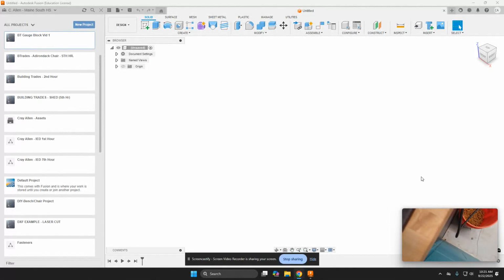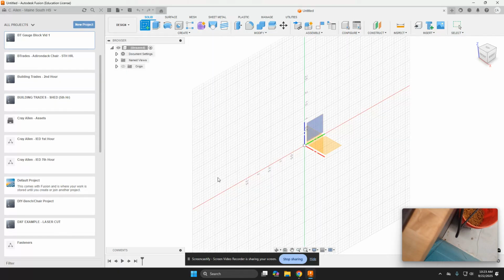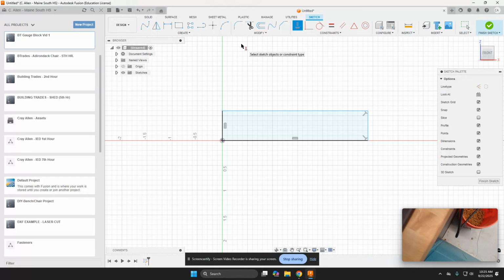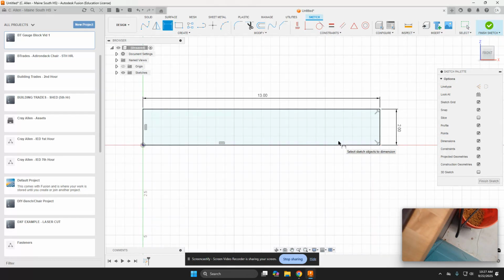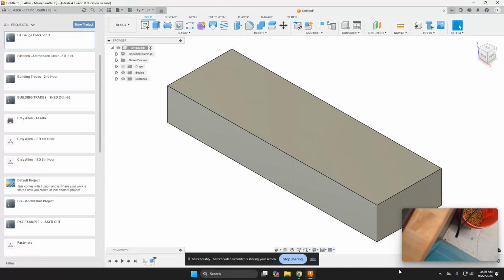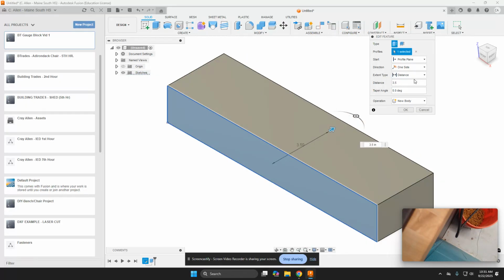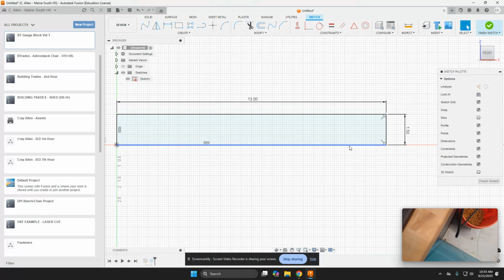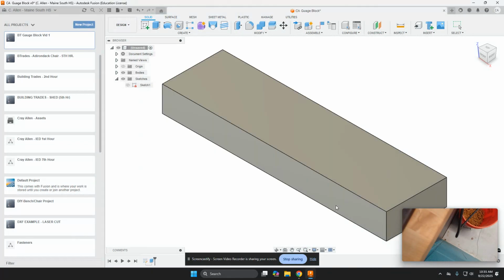BT: Gauge Block - Vid #1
Basic Overall Sketching & Modeling of 2 x 4 x 13" block